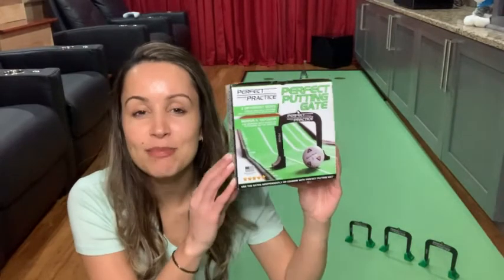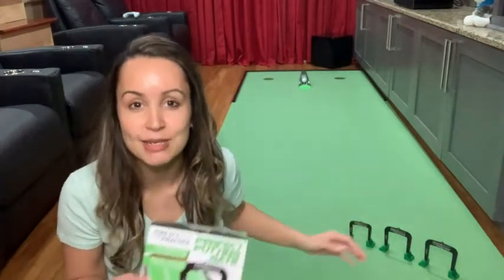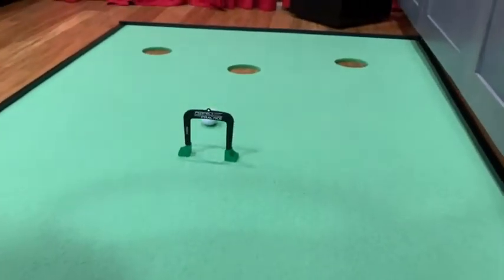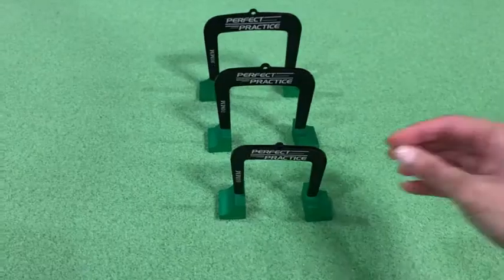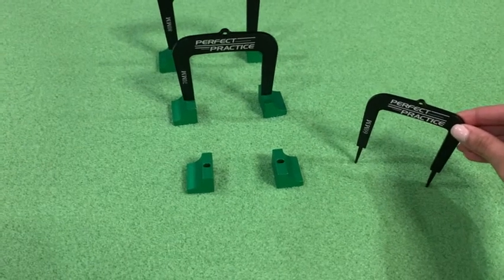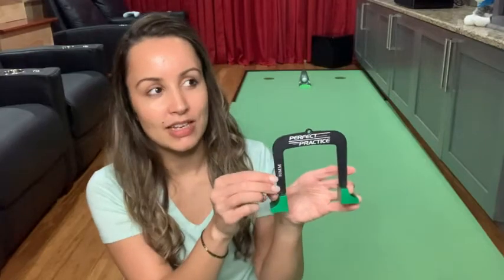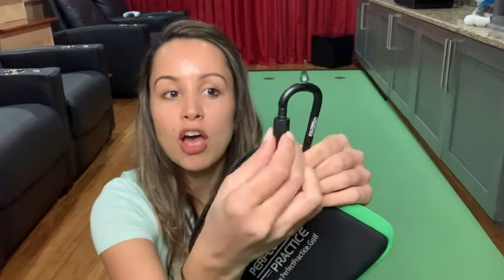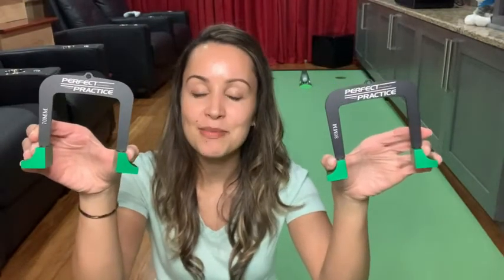Our Point of View on Perfect Practice Putting Gates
(Commissionable Links)
about this PRODUCT:
Dial in your putting with the Perfect Putting Gates. Understand and learn to improve your strokes by utlizing the Perfect Putting Gates your next time on the course.
Three different size gates enable you to create multiple putting drills to improve your game.
Simple detachable legs keep your gates safe in the case and in use on course.
Small Gate is 60mm: gap of less than 1 and 1/2 golf balls. Medium Gate is 70mm: gap of 1 and 3/4 golf balls. Large Gate is 80mm: gap of 2 golf balls
Our mission is to improve the play of every golfer, from the casual weekend hacker to the seasoned PGA Tour professional. Every skill level can improve with our line of easy-to-use, no gimmicks, technical training aids.